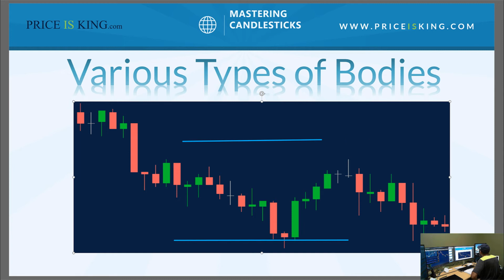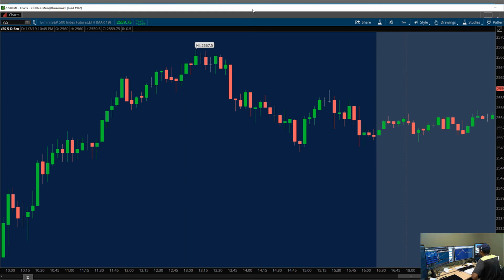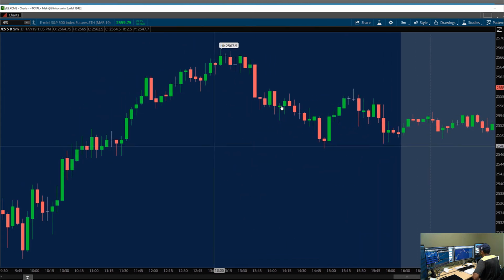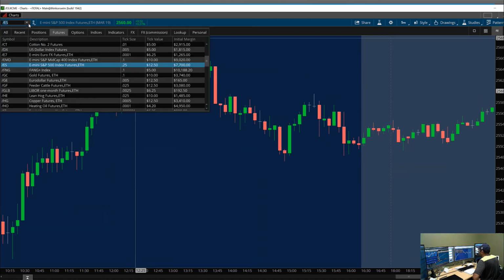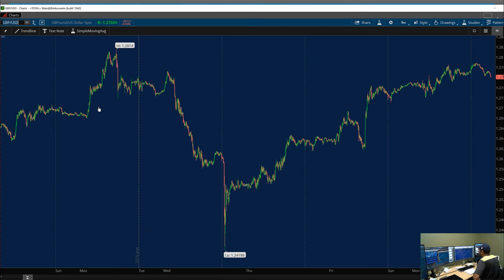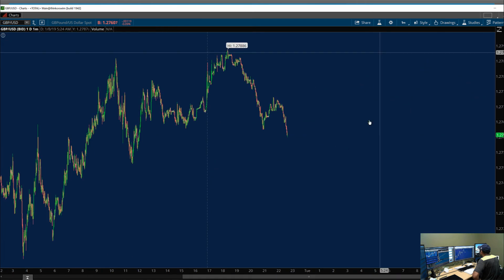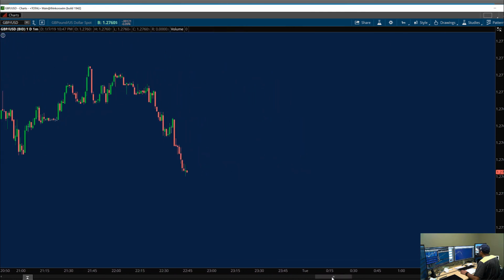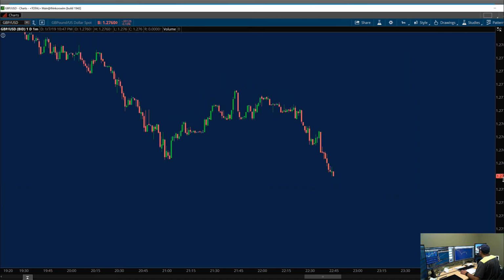Mastering Candlestick for beginners - Learn to Trade - Profit Trade Hacker Pro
Come check us out on how we trade the s&p emini futures, stocks, futures, forex using our RAM indicator!

Trading with candlestick patterns can be a powerful tool for those navigating the complex world of financial markets. Whether you're delving into day trading, swing trading, or exploring the intricacies of forex and futures, understanding these patterns can significantly enhance your ability to interpret market trends and make informed decisions.

For beginners eager to learn the ropes of trading, comprehending the basics of candlestick patterns is fundamental. These patterns serve as visual representations of market data, providing insights into the battle between bulls and bears. From the bullish engulfing to the bearish harami, each pattern tells a story, offering valuable clues about potential price movements. When combined with other technical analysis tools like the Relative Strength Index (RSI) and various trading indicators, candlestick charts become even more insightful, aiding traders in identifying profitable entry and exit points.

A crucial aspect of trading with candlestick patterns lies in deciphering the nuances of these formations within the context of the broader market trends. Recognizing the significance of a doji in the midst of a bullish trend or understanding the implications of a bearish engulfing pattern amidst a prolonged uptrend can guide traders in making timely decisions. As you delve deeper into the world of algorithmic and high-frequency trading, mastering the art of reading candlestick charts becomes increasingly indispensable, enabling you to stay ahead of market fluctuations and capitalize on profit-making opportunities. Whether you're navigating the stock market or exploring options and futures, a comprehensive understanding of candlestick patterns can serve as an indispensable compass, guiding you towards greater success in the dynamic realm of trading.